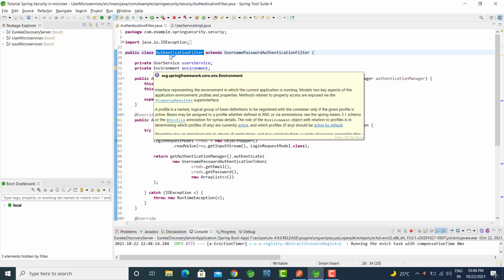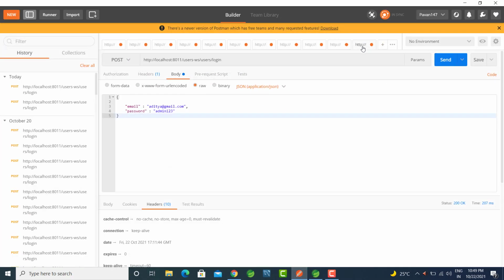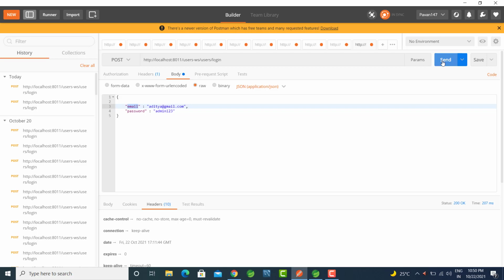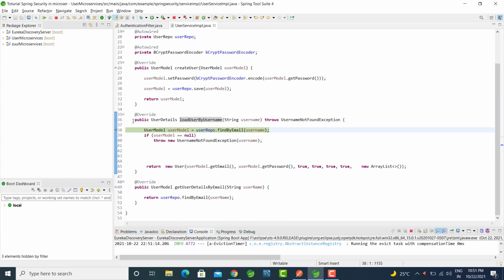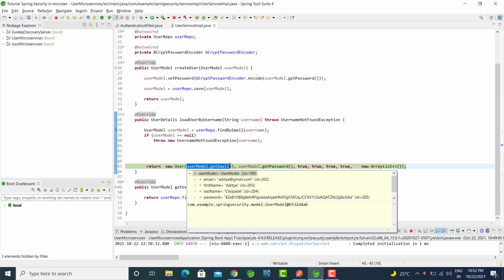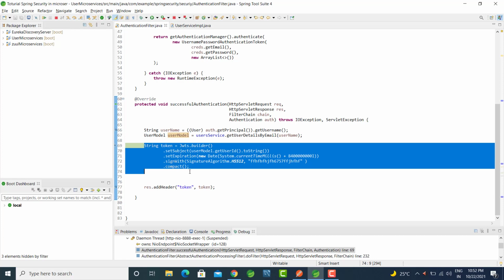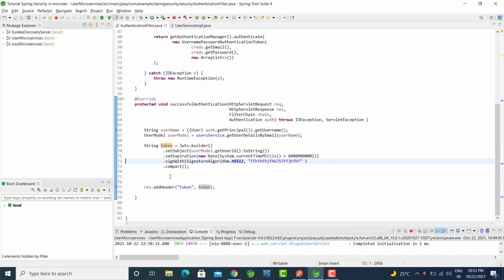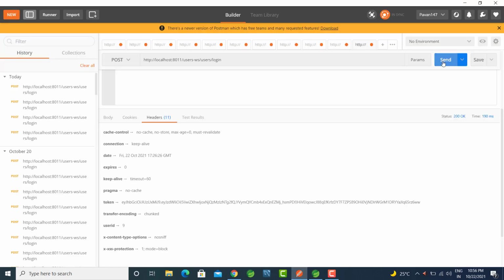15.Microservices and Spring Security - Trying Login and Debugging Spring Security Flow CREATE TOKEN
in this video, we are trying to log in and Debug the spring security flow.
you can understand all spring security flow from this video